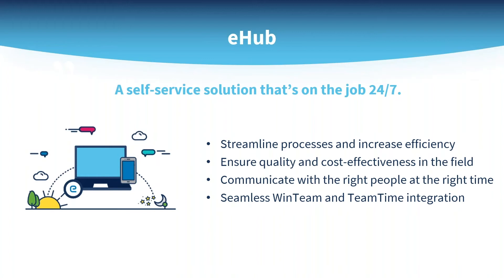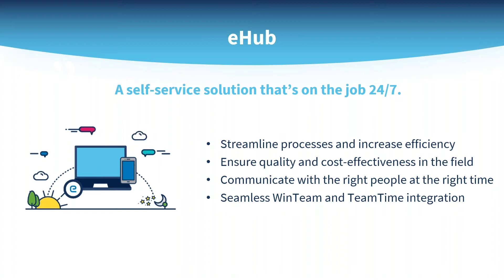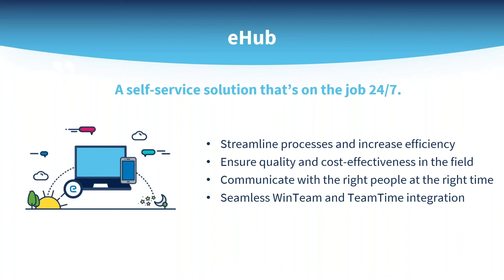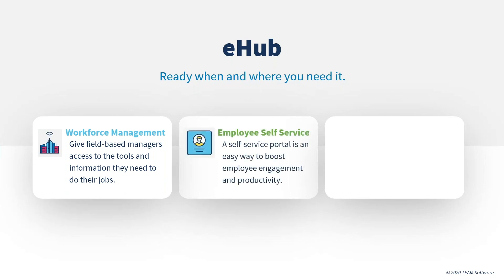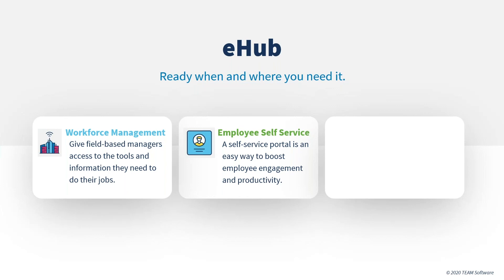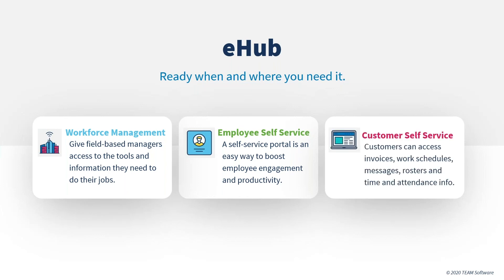An Introduction to eHub for Security Contractors